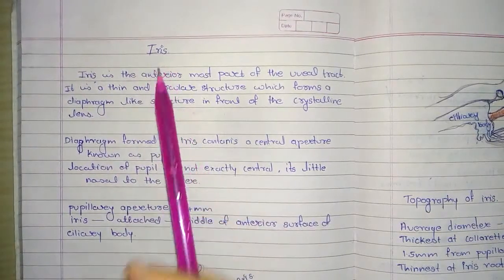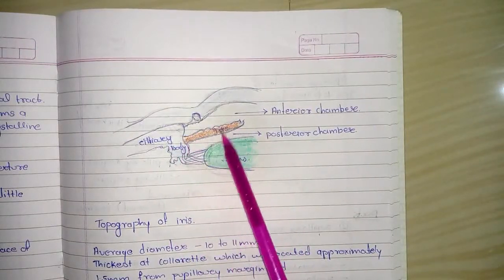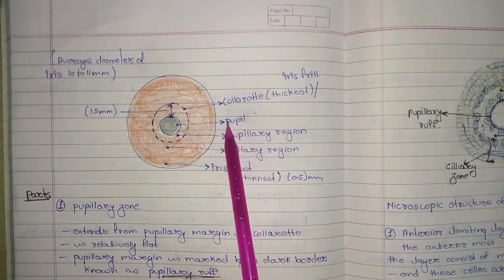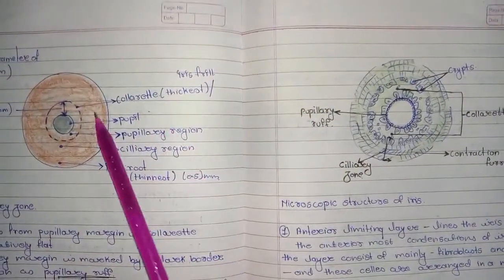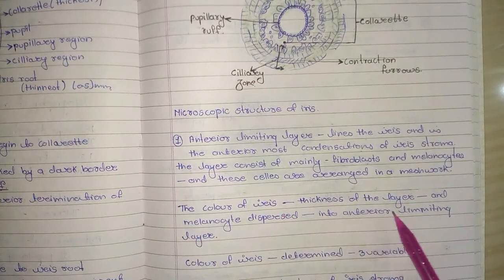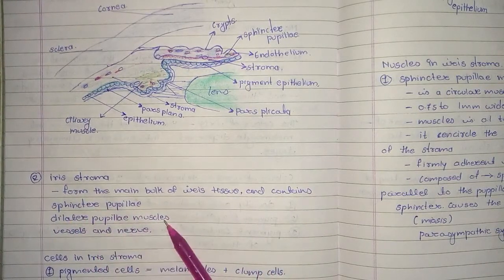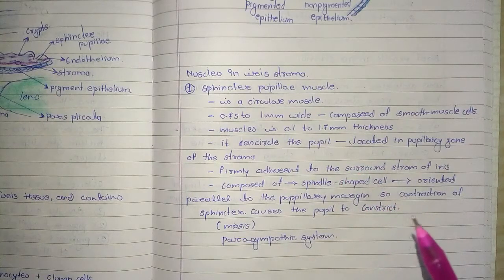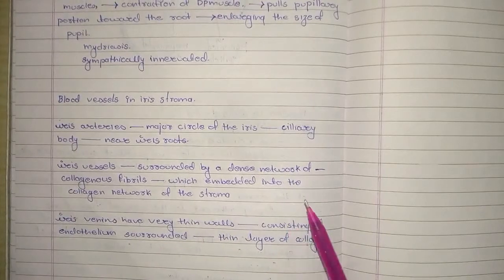Iris || Anatomy Of Iris.